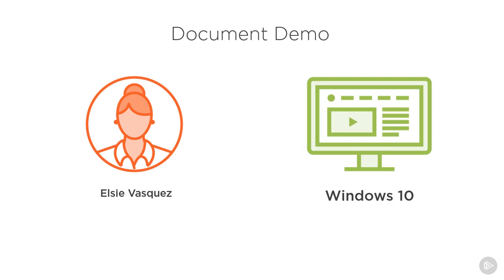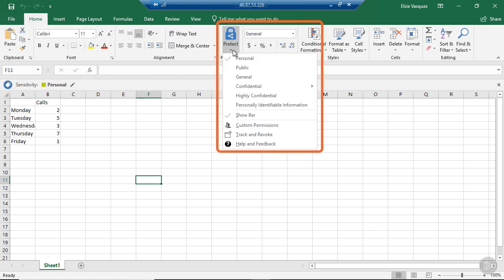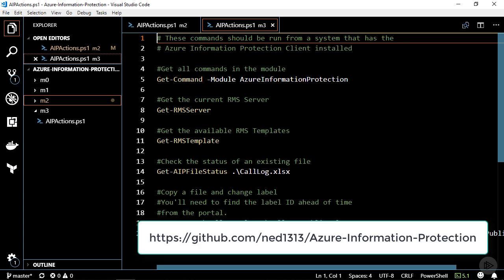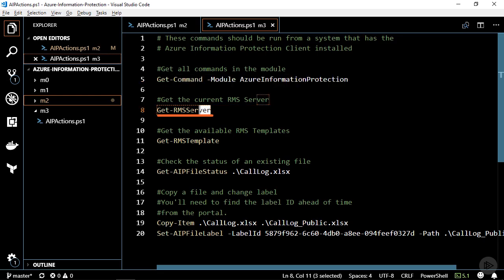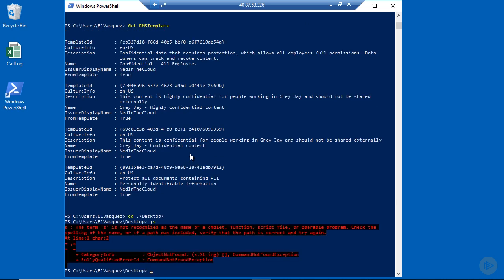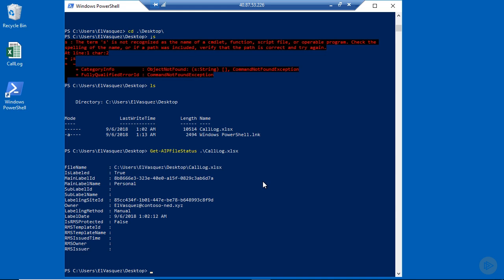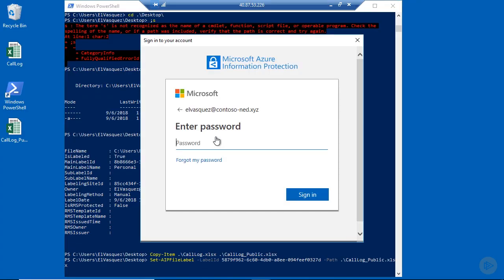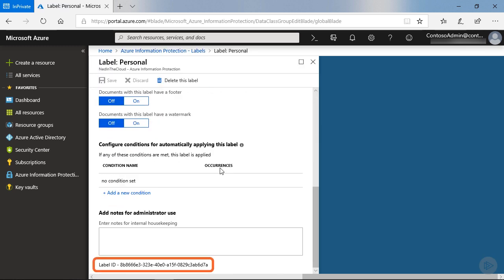0405 End User Demonstration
04.Creating Azure Information Protection Policies